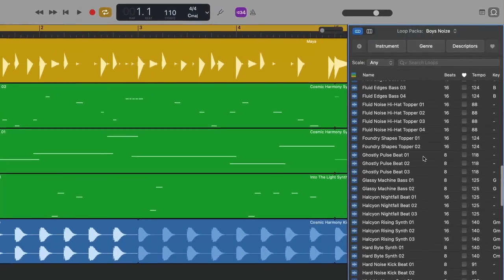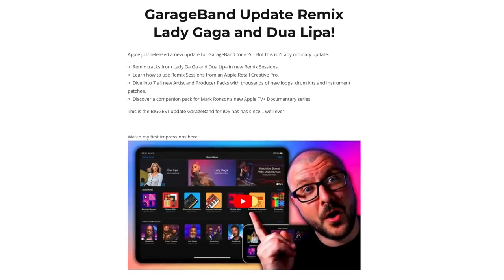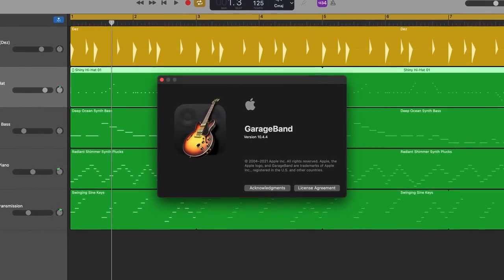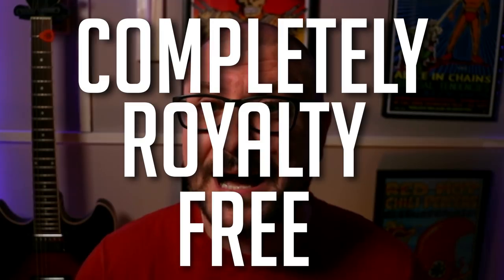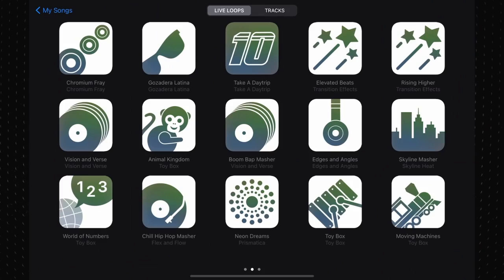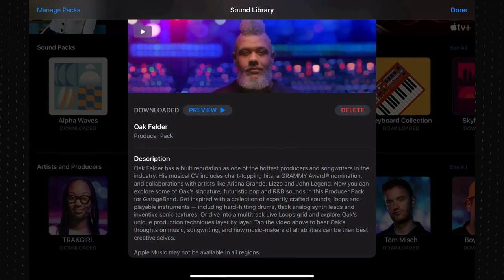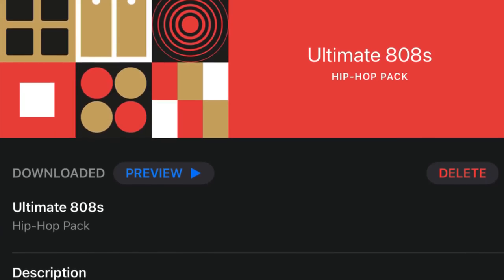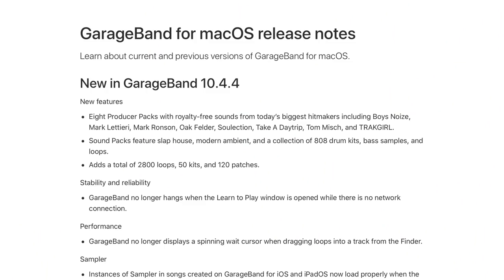Is THIS the Best GarageBand Update EVER?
Apple snuck out a meaty new update to GarageBand for Mac yesterday, featuring literally thousands of new loops, hundreds of new instruments and dozens of new drum kits.

As if that wasn’t enough, they’ve also added a few new features - one of which I can almost guarantee will completely change the way you use GarageBand...

———TIMESTAMPS———

00:00 HELLO!
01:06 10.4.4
01:21 Producer Packs
04:03 Sound Packs
06:51 New Features

———FREE GUIDES———

———GEAR———

———SOCIALS———